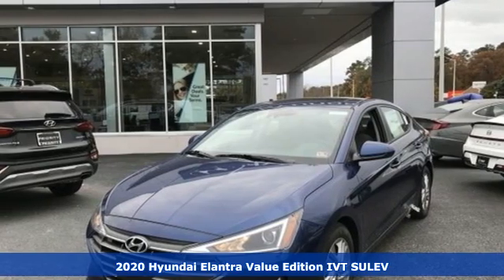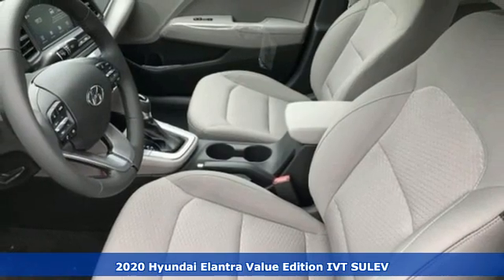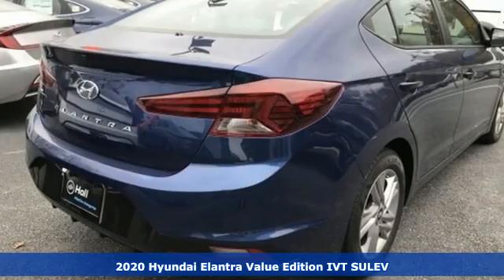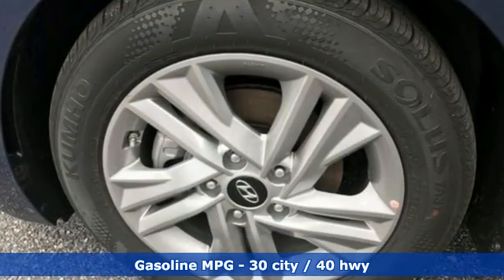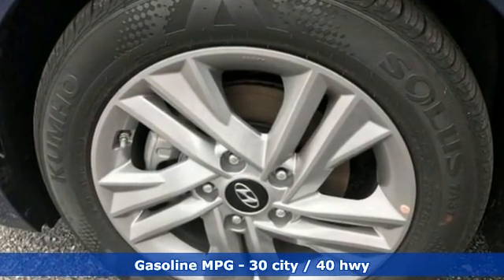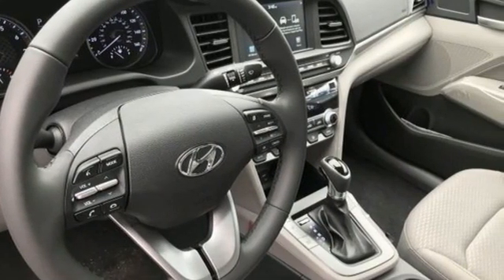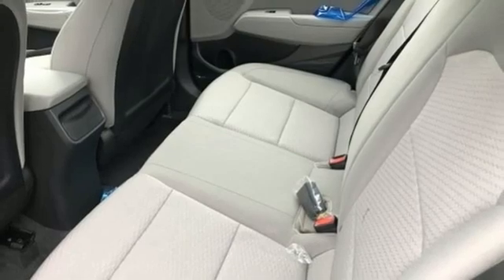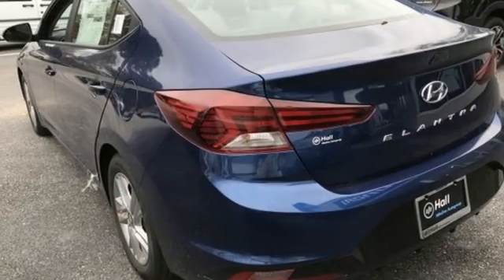New 2020 Hyundai Elantra Newport News VA Norfolk VA, VA #11200747 - SOLD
Year: 2020
Make: Hyundai
Model: Elantra
Trim: Value Edition
Engine: 2.0L 4-Cylinder DOHC 16V
Transmission: IVT
Color: Blue
Interior: Gray
Stock #: 11200747
VIN: 5NPD84LF3LH621306
We are currently offering Vehicle Purchase Home Delivery by appointment.

Address:
12872 Jefferson Avenue